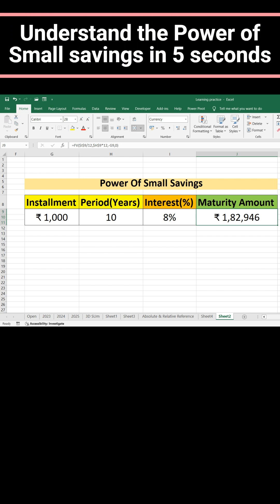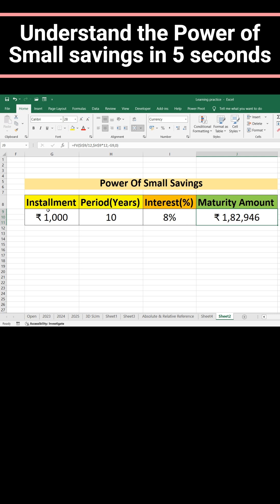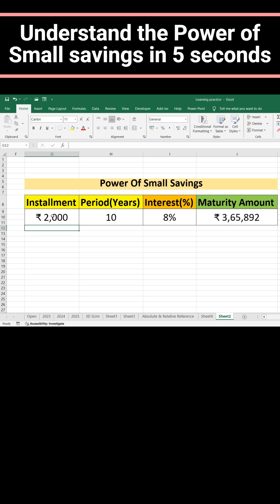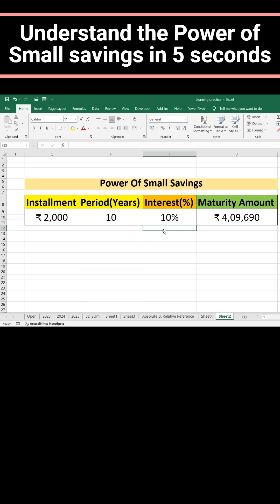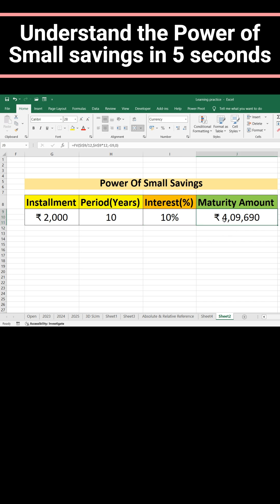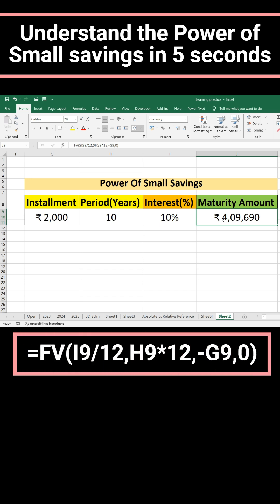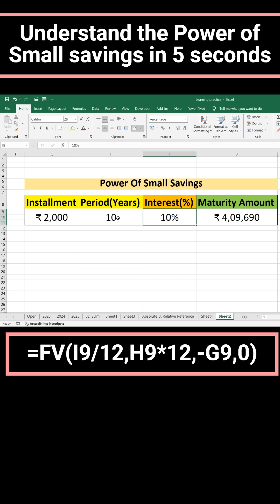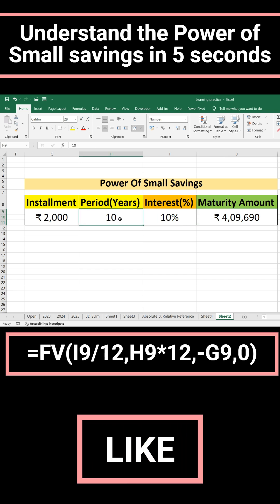"How Small Savings Grow Big | Excel FV() Formula Explained Simply"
Discover the power of small savings and how they grow over time using the FV (Future Value) formula in Excel! 💰
In this video, I’ll explain how you can build wealth slowly and steadily—even with a small monthly amount.

🔍 What you’ll learn:

What is the FV formula in Excel?

How to calculate future value of monthly savings

Real-life example showing long-term benefits of saving

Simple financial planning using Excel

🎯 Ideal for beginners, homemakers, and anyone looking to improve their personal finance skills using Excel.

📊 Formula used in this video:
=FV(rate, nper, pmt, [pv], [type])